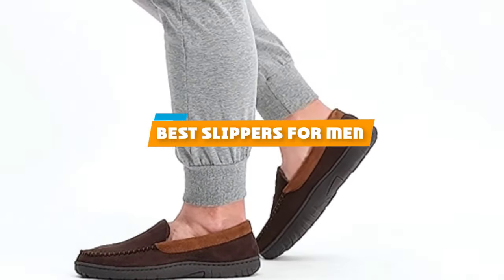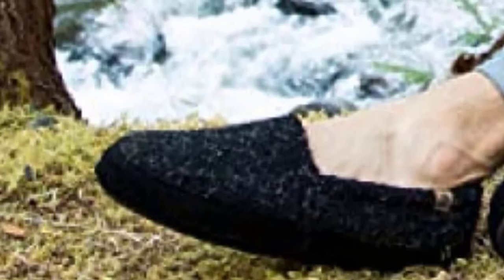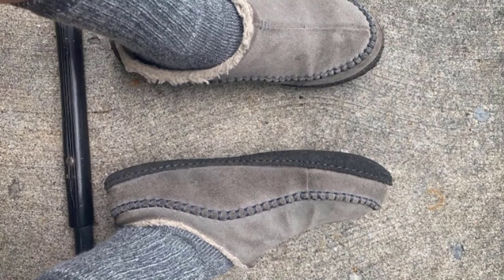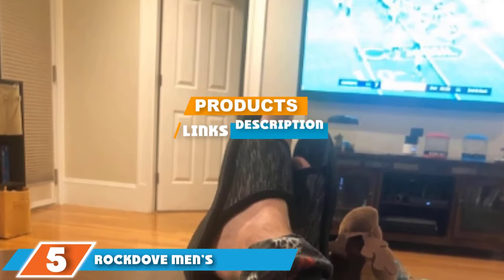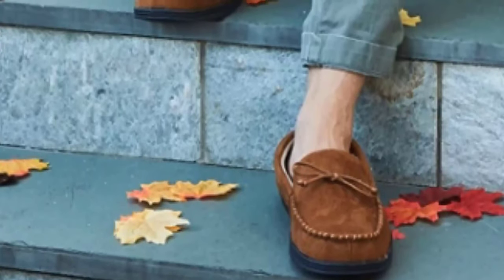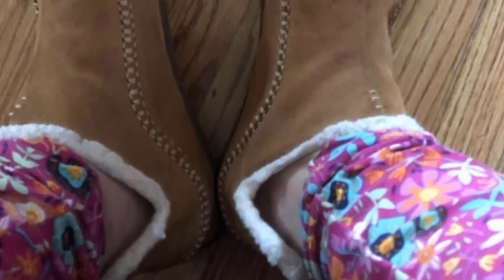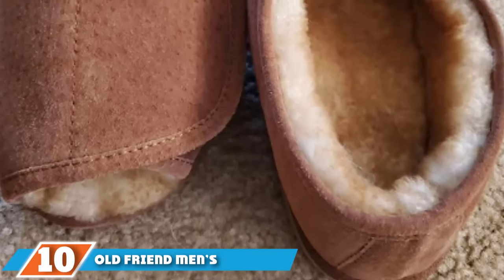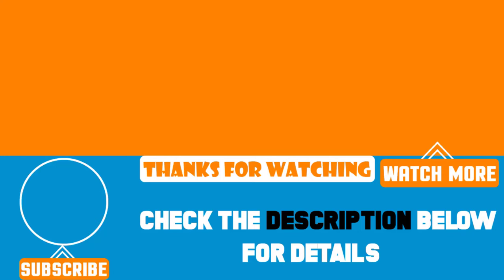Top 10 Best Men Slippers Review in 2024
Best Men Slippers featured in this video:

1. Tamarac by Slippers International
2. ACORN Men’s Acorn Moc Slipper
3. Sorel Men’s FALCON RIDGE Slipper
4. Orthofeet Plantar Fasciitis Pain Relief Slippers
5. RockDove Men’s Memory Foam Slide Slipper
6. isotoner Whipstich Memory Foam Moccasin
7. Sorel Men’s Manawan Slipper
8. Deer Stags Men’s Wherever Clog Slipper
9. Baffin Unisex Cush Insulated Slipper
10. Old Friend Men’s Step-In Open-Toe Slipper

 To narrow down your searching effort, we have researched the market on Men Slippers. We already spent hours analyzing these top 5 Men Slippers to ensure you're worth buying. They all come with excellent features with a great price range.

This video on the Men Slippers reviews in 2024 will add value for the money. So keep watching till the end and select the suited one for you.